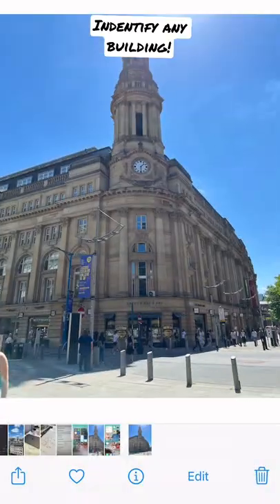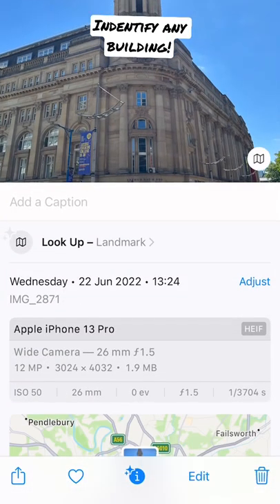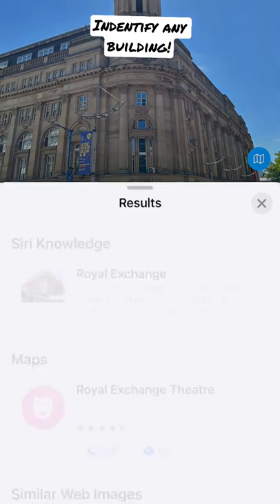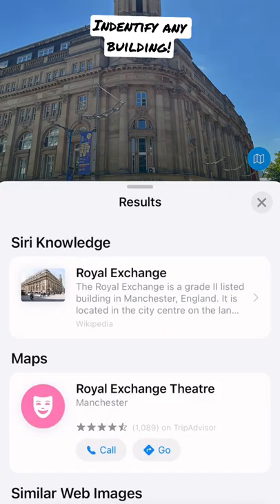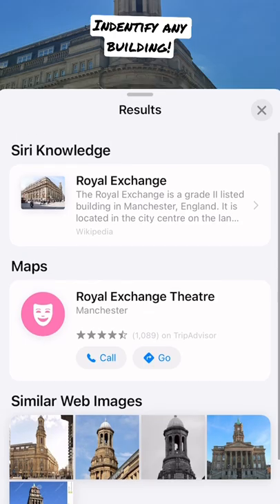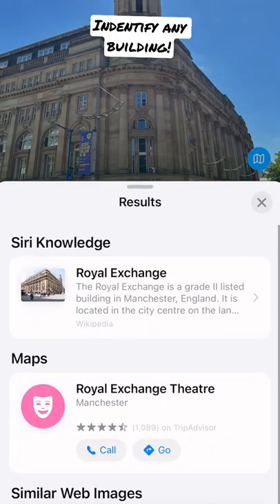Your IPHONE can Identify ANY building 😱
Identify ANY building just using your iPhone Camera!
Welcome to our quick short, this build in iPhone trick is amazing! iPhone iphonecamera